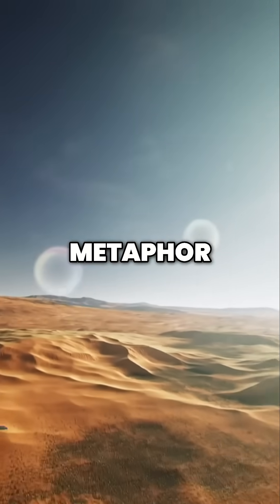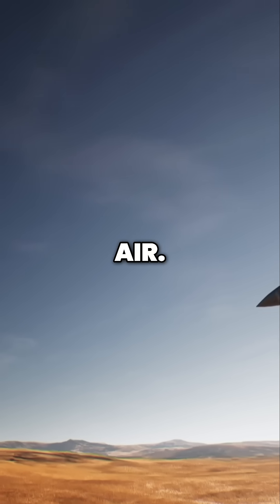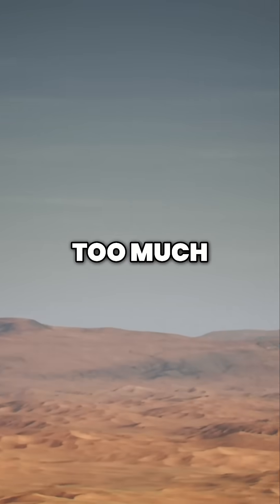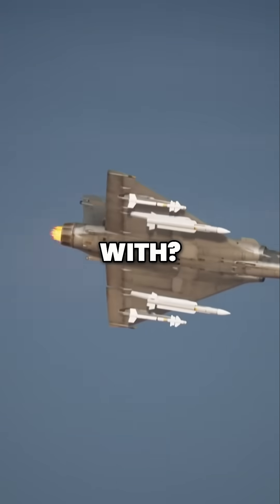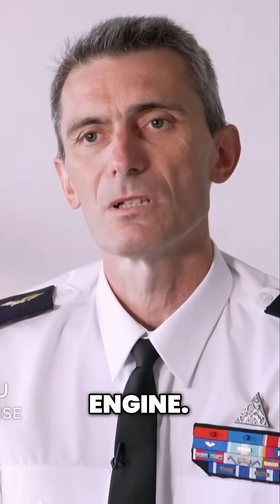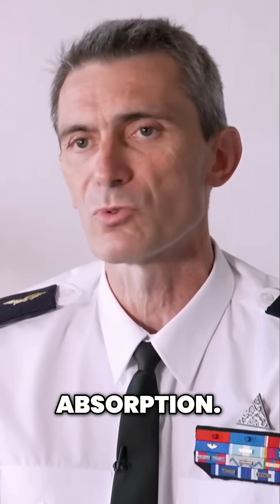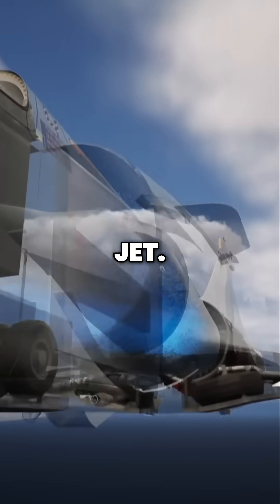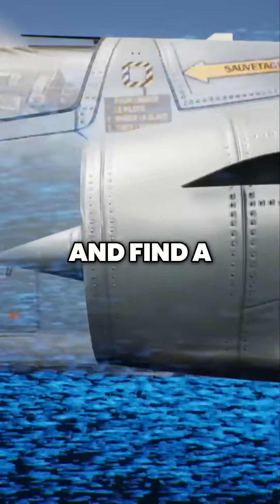Breaking the Sound Barrier: Unleashing Supersonic Flight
Explore the incredible engineering behind planes that exceed 674 mph and reach Mach 2!🚀 Learn how cutting-edge air intake systems and adjustable "mice" cones are revolutionizing the quest for faster, more efficient flight. Experience the science behind supersonic travel! ✈️⚡